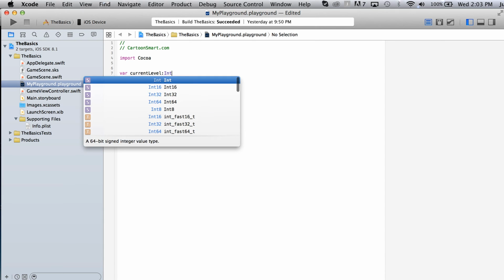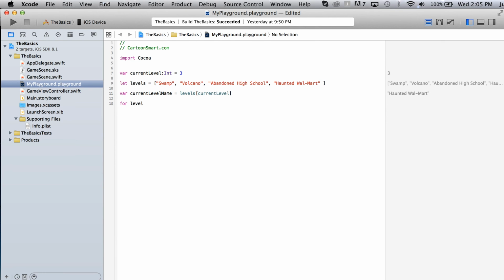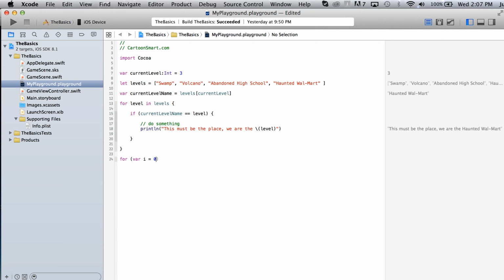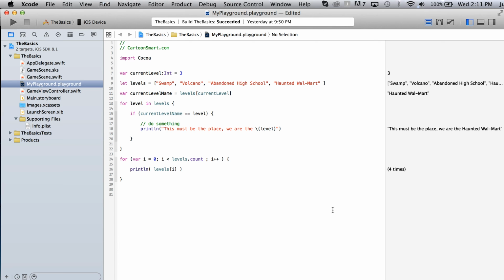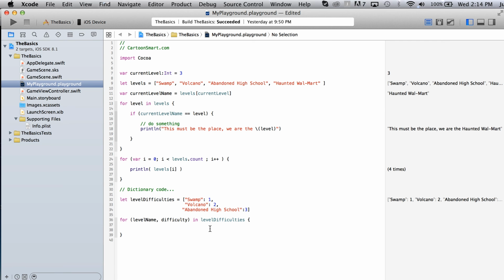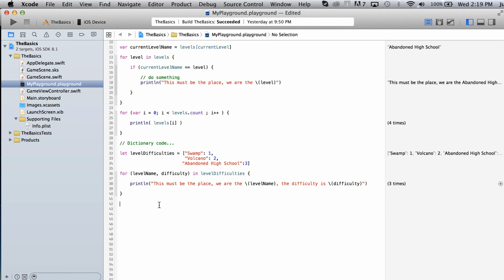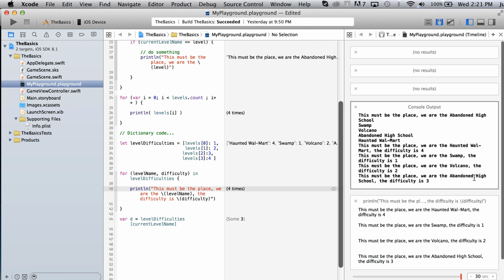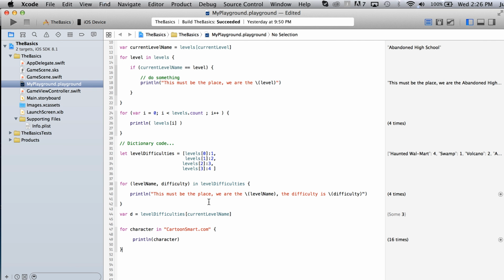Swift Tutorial - The Basics - Part 6 - Arrays, Dictionaries, For Loops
In these video tutorials I’ll be teaching some of the basics of Swift in Xcode.  This tutorial we’ll look at the Swift way of making Arrays and Dictionaries, and iterating through either with a for loop.

Check out my Sprite Kit and Swift blog for even more details…